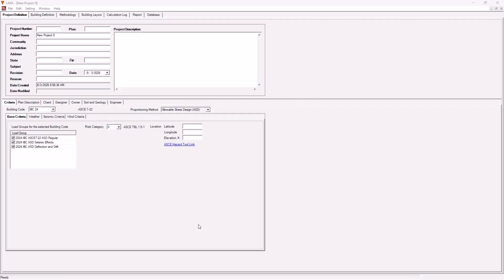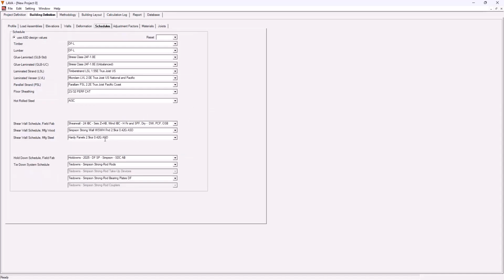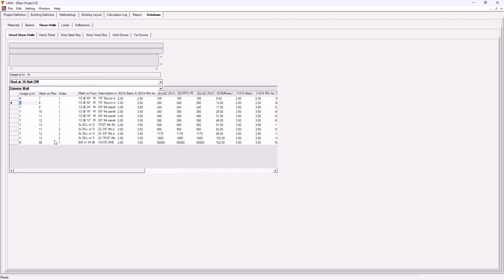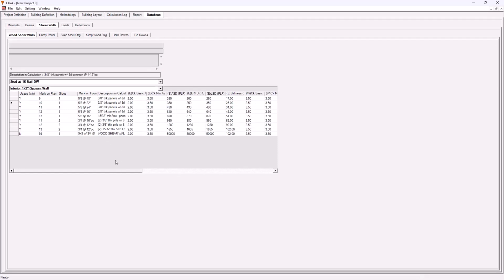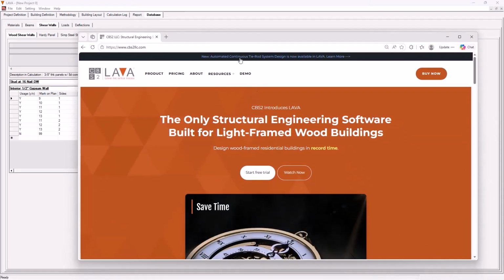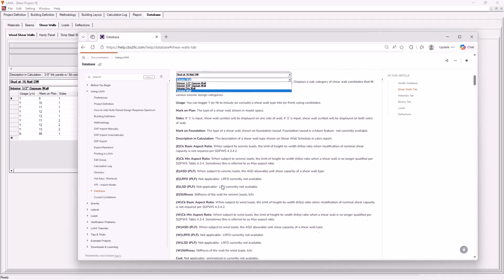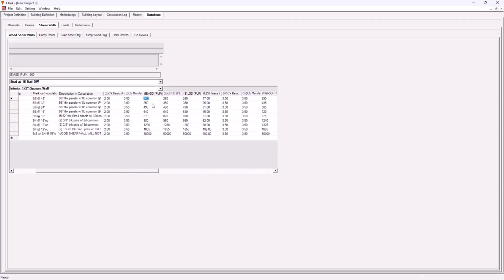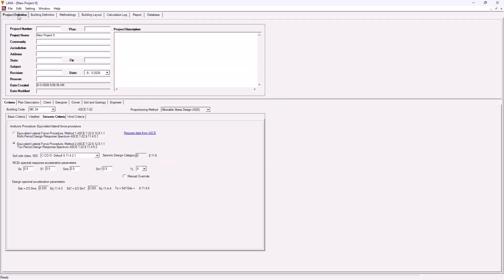Customize Your Shear Wall Database in LAVA | Match Your Company Standards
LAVA automatically sizes your shear walls based on the selected design code, helping you complete wood building designs faster and more consistently. But every engineering firm has its own construction standards and preferred details.

In this video, you'll learn how to customize the Shear Wall Database in LAVA so it matches your firm's design practices. We'll walk through where to find the database, how to edit wall types and capacities, and how to tailor the available options to fit your workflow.

Whether you're adding your own wall styles or adjusting the database to match your standard details, LAVA gives you the flexibility to design the way your team works.